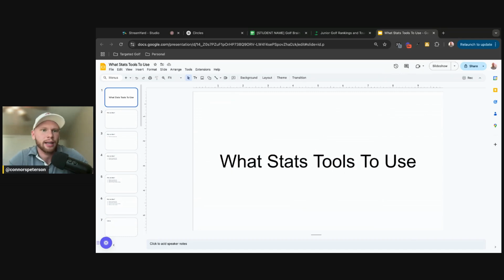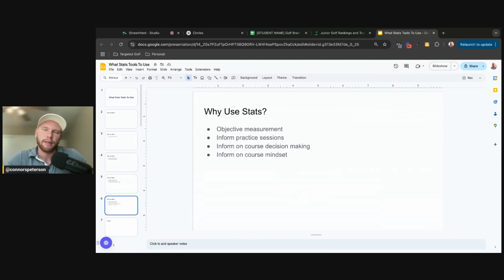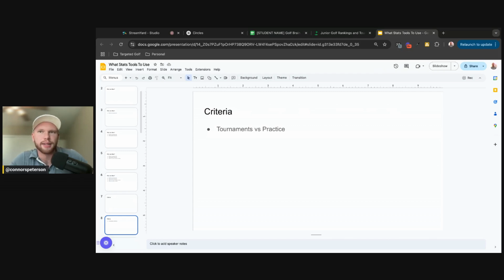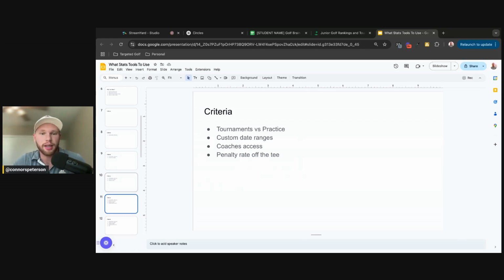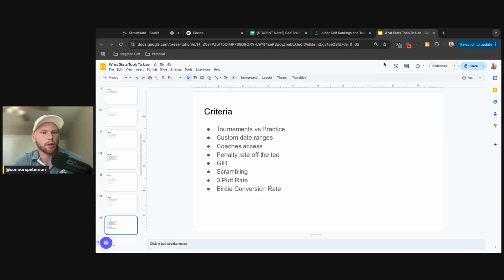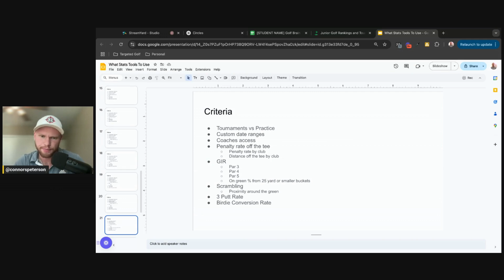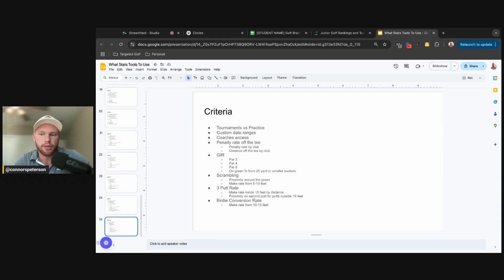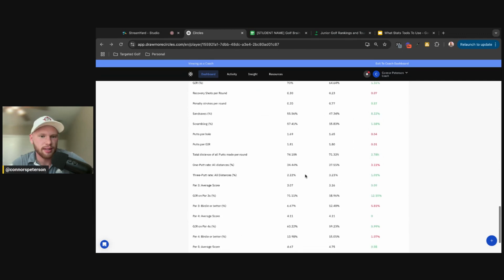Which Stat Tracking Tools Should You Use?